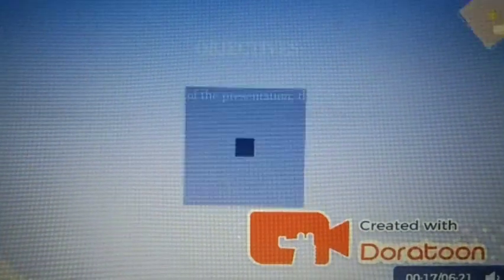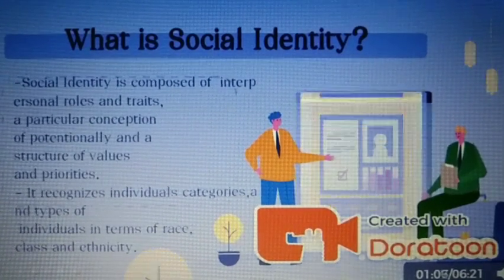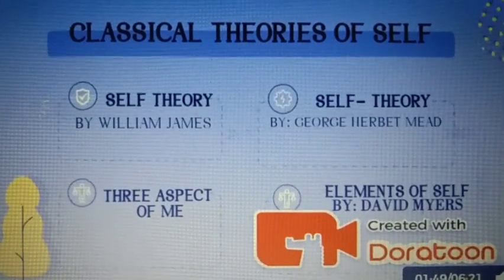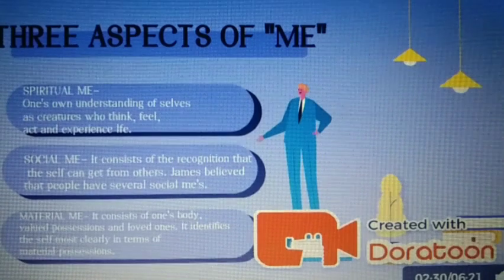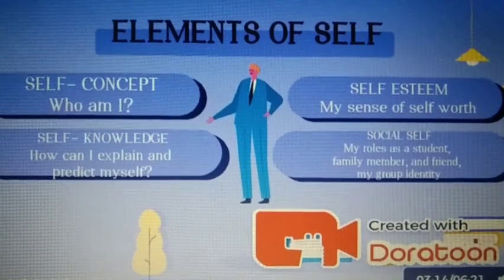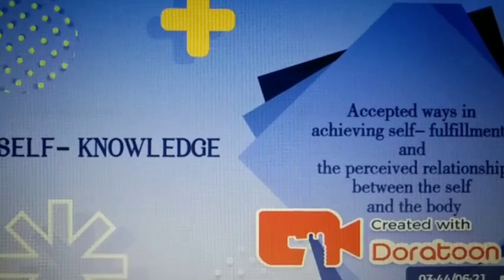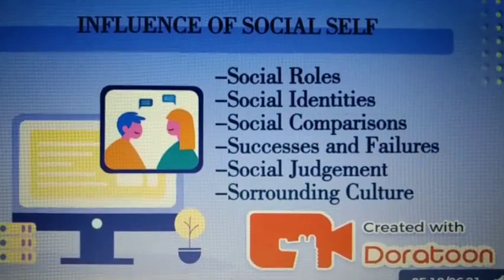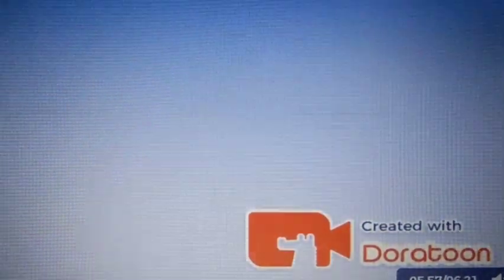UTS MICROLECTURE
this is my activity in understanding the self.